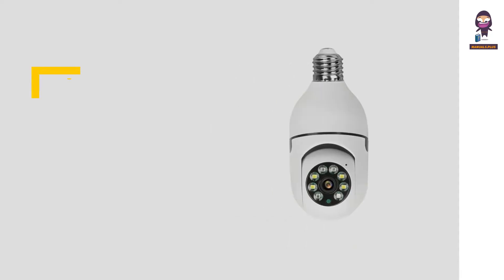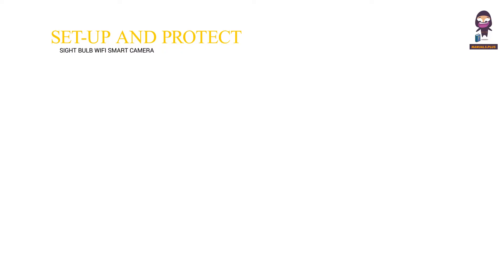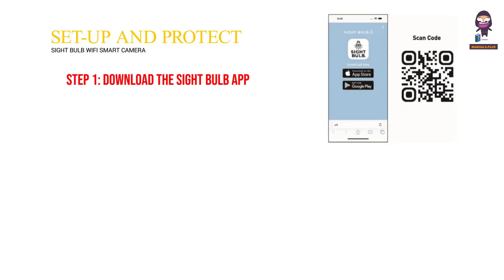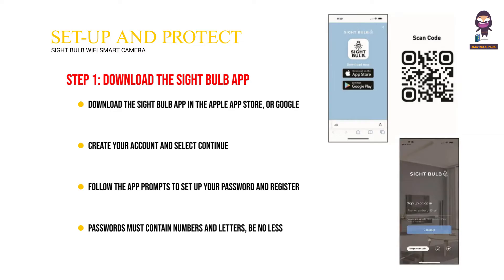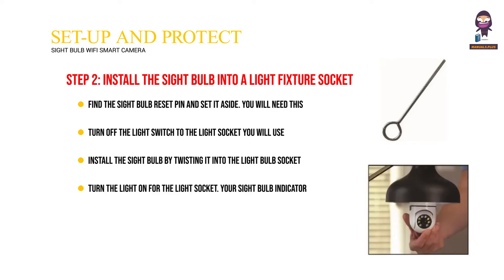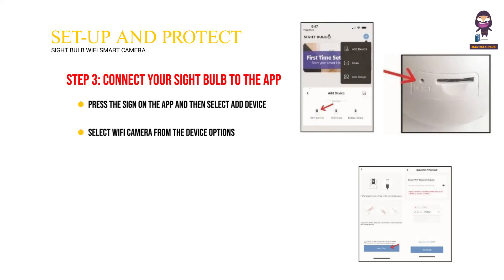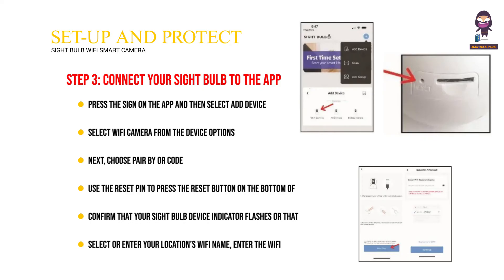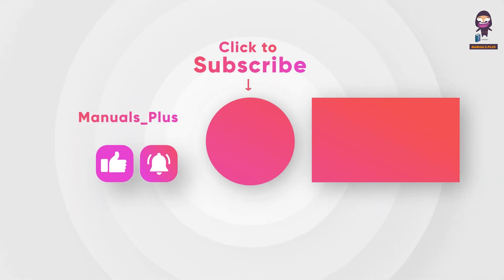Sight Bulb Wifi Smart Camera: User Manual & Setup Guide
In this user manual and setup guide, we will walk you through the step-by-step process of setting up and protecting your Sight Bulb Wifi Smart Camera. Whether you're a first-time user or need a refresher, this tutorial will help you get started with ease.

Step 1: Download the Sight Bulb App
Learn how to download the Sight Bulb app from the Apple App Store or Google Play Store. We'll show you how to create an account, set up a password, and register your Sight Bulb device.

Step 2: Install Sight Bulb into a Light Fixture Socket
Follow our instructions on installing the Sight Bulb into a light fixture socket. We'll also introduce you to the Sight Bulb reset pin, a crucial tool for the setup process.

Step 3: Connect your Sight Bulb to the App
Discover how to connect your Sight Bulb to the app using the camera lens to scan the mobile QR Code. We'll guide you through the process and ensure a seamless connection.

Step 4: Protecting Your Sight Bulb
Learn about best practices for protecting your Sight Bulb Wifi Smart Camera. We'll provide tips on password security and maintaining a secure connection.

With the Sight Bulb Wifi Smart Camera, you can enhance your home security and keep an eye on your surroundings with ease. Watch this video to set up your camera correctly and maximize its potential.